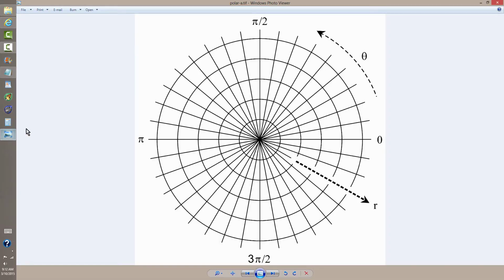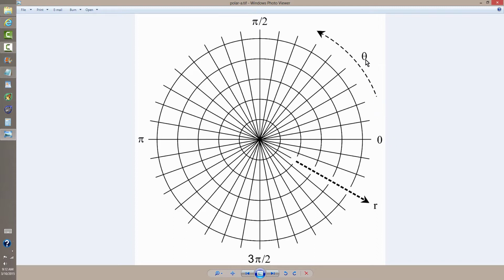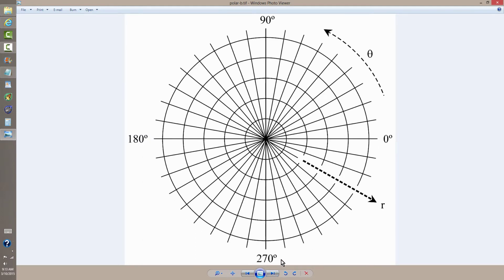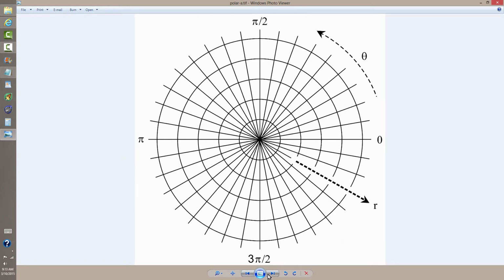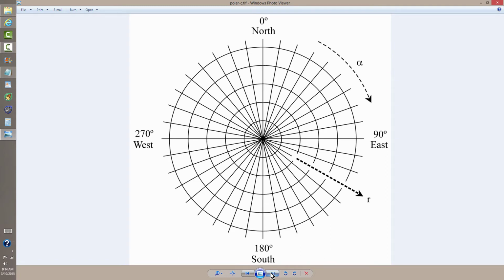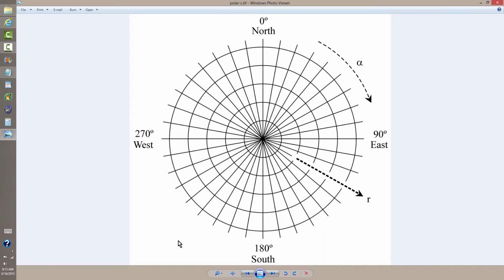Polar Coordinates: Three Variants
Learn about this topic and many others in